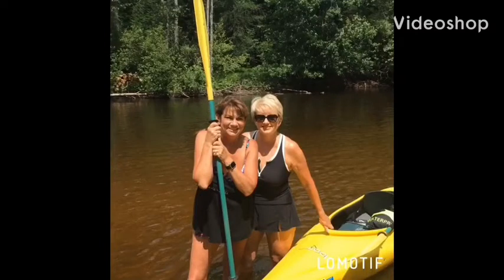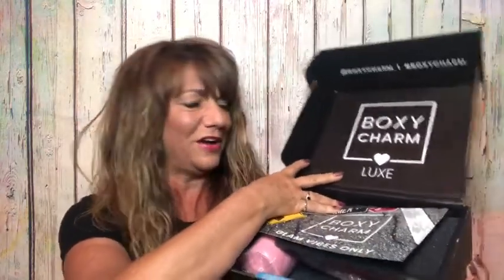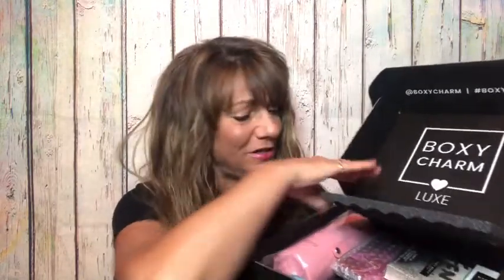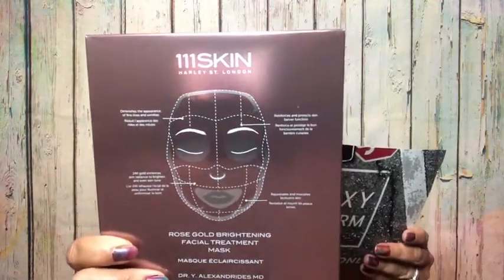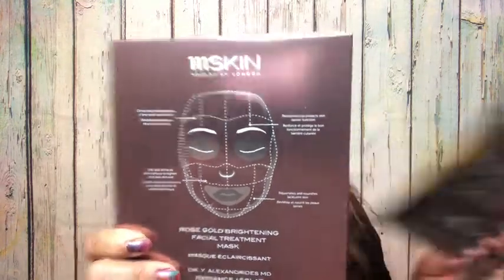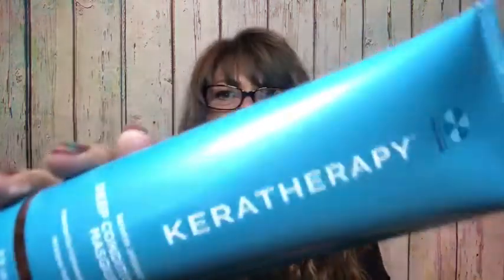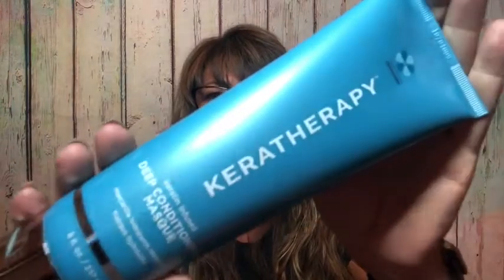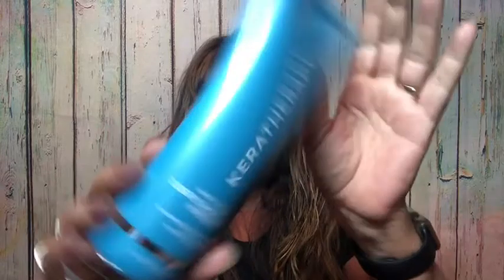BoxyLuxe / BoxyCharm September 2020 Unboxing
Ends October 5th, 2020

Allure Beauty Box 15.00 will be going up to $23 on Oct 1st

The Bubble Box 24.95 use code bubbleboxsue for 1 full size extra item in your 1st subscription box

Value of my July Box was $123

off your 1st Box
49.99 per season or 179.99 annual

TredUp save 10.00 off your 1st purchase and I receive a 10.00 credit

FREE BONUS GIFT while supplies last...this is for NEW customers only

24.00 Monthly